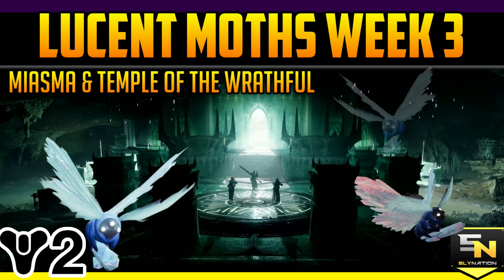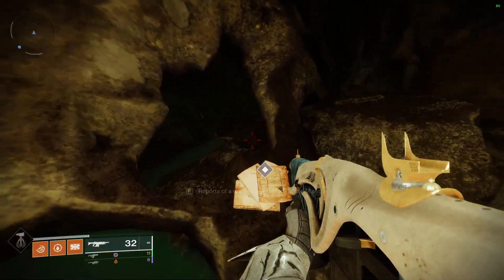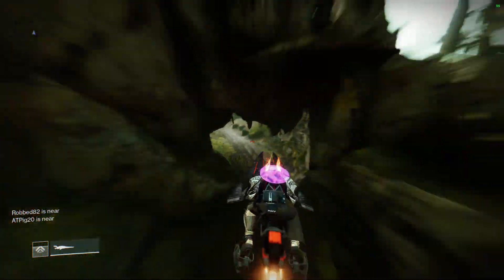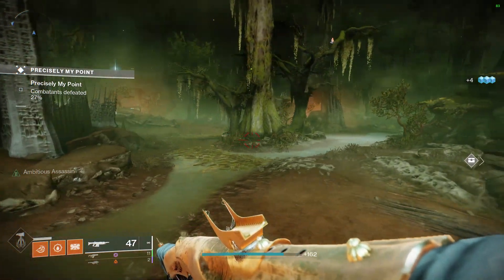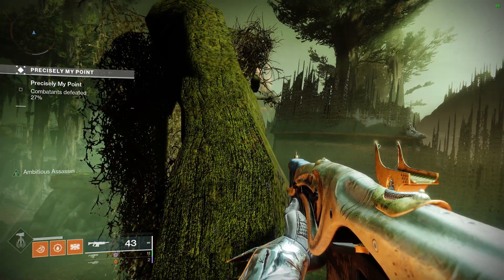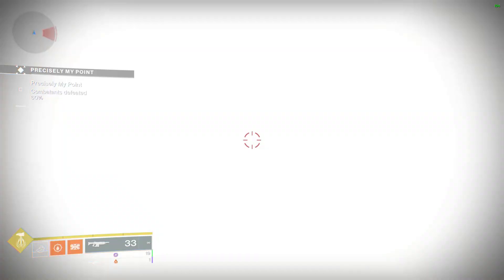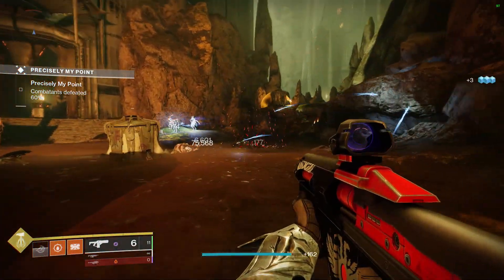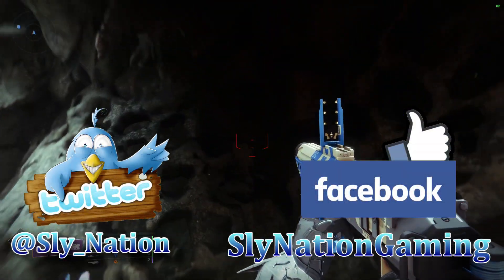Destiny 2 | Lucent Moth Locations (Week 3)- Miasma & Temple of the Wrathful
Welcome to Week 3 in Destiny 2 Witch Queen. In this SlyNation video, we dive into the locations of the week 3 moths found within the Miasma and Temple of the Wrathful. This Lucent Moth guide comes out every week pointing the way!

                                       ❗️Help Sly Nation Rise❗️
If you're new to The Nation, then welcome! Glad your here and thank you for choosing to watch Sly Nation.
The ONLY reason I have made it this far is because of viewers like yourself. So thank you for the past year and I cant wait to see what lies ahead! Thank you all so much, and 🤘🏻ROCK ON🤘🏻❗️

                                                🤯~LINKS~🤯